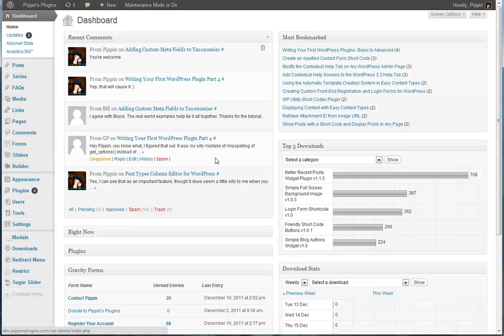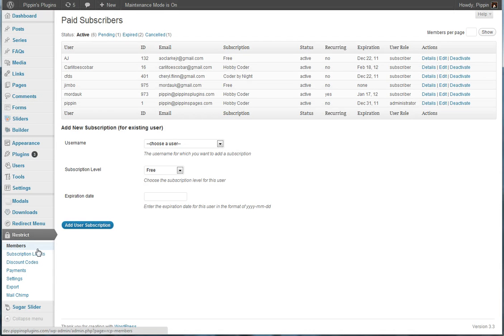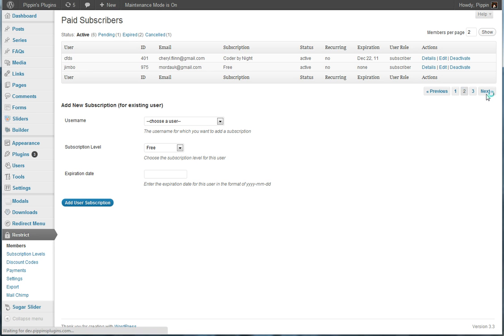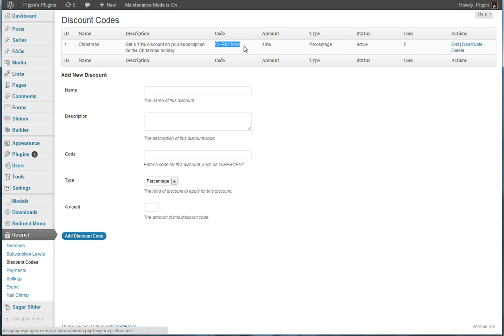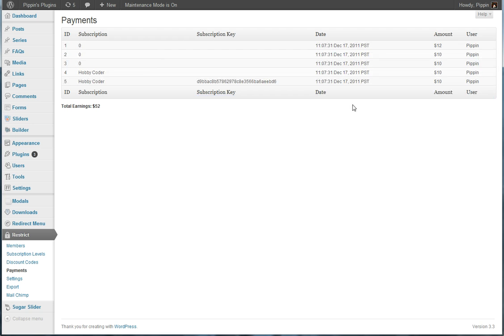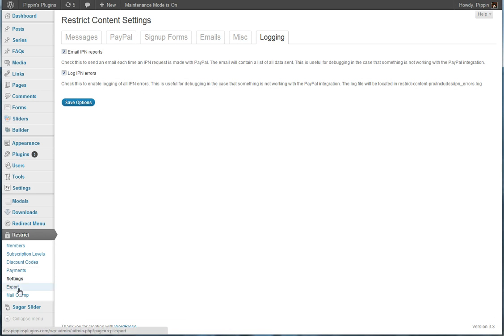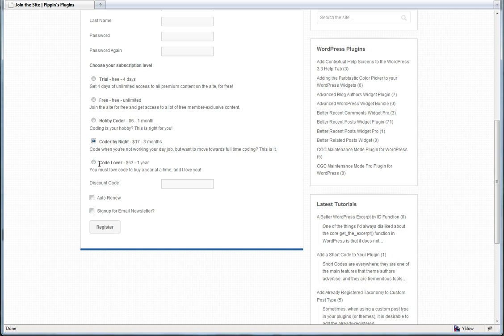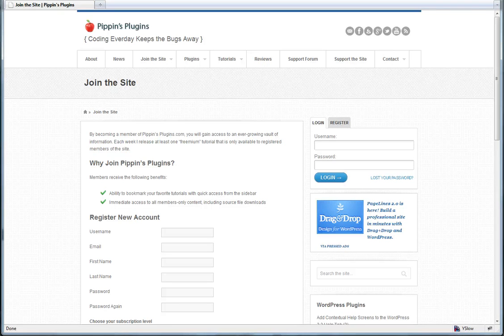Video demo of the features in Restrict Content Pro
A quick video preview of the features in Restrict Content Pro. Signup for the email list